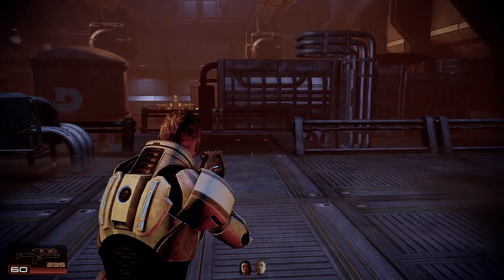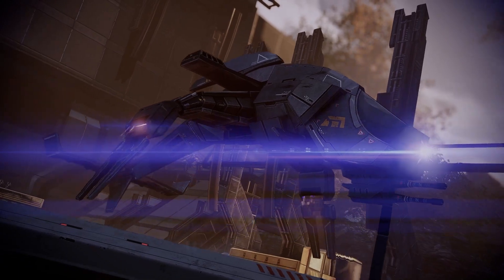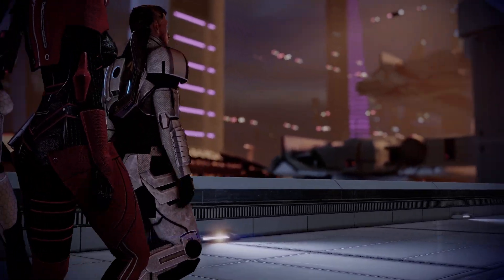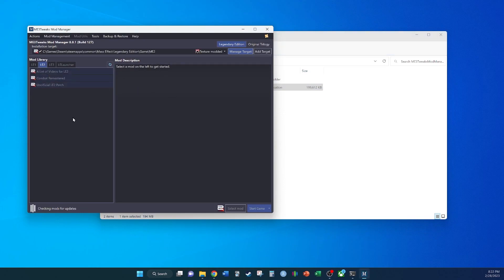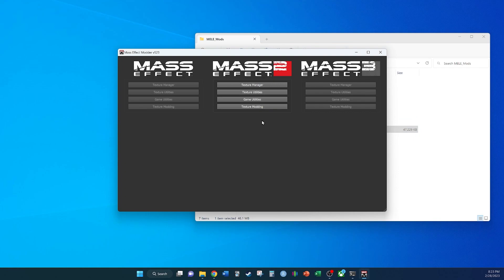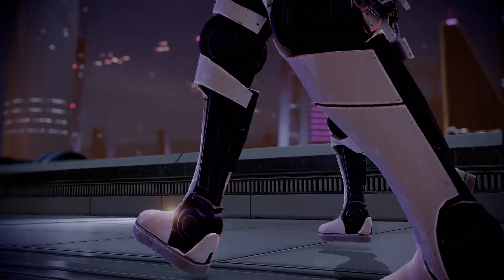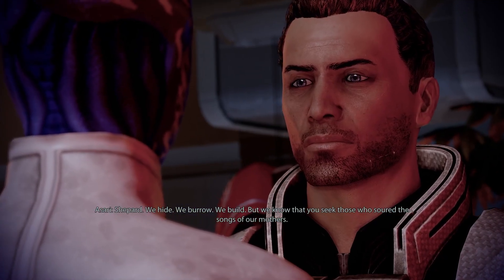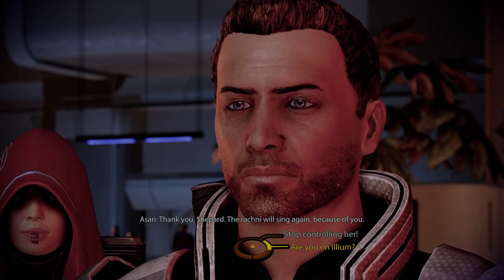Step-by-Step Tutorial: Installing Mods for Mass Effect Legendary Edition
Learn how to install mods for MELE!

0:00. Introduction.
1:07. How to install mods.
1:40. Using mod managers.
2:10. Conclusion